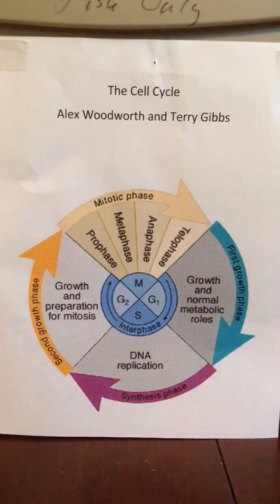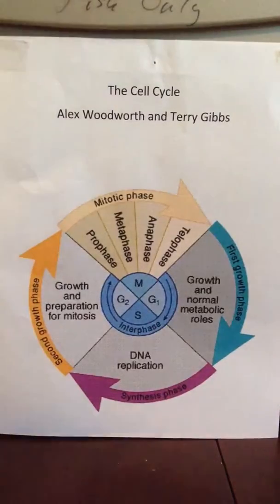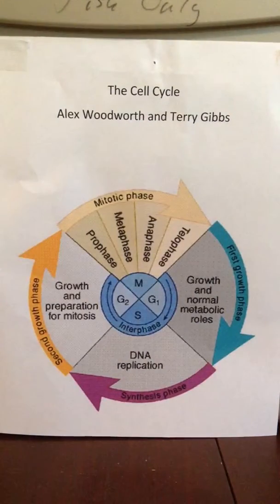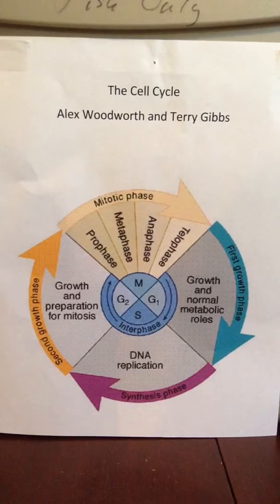Mrs. Sze's Biology project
Cell division project